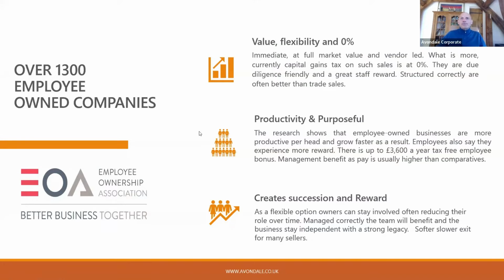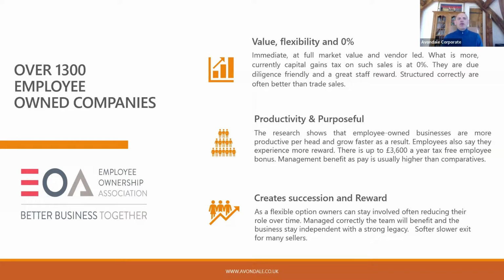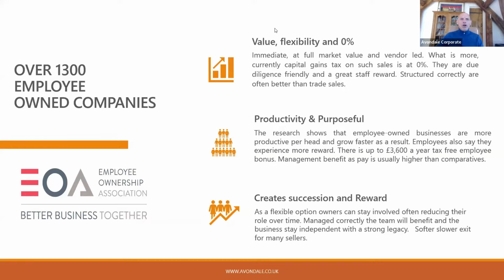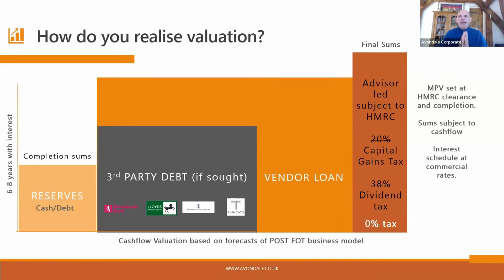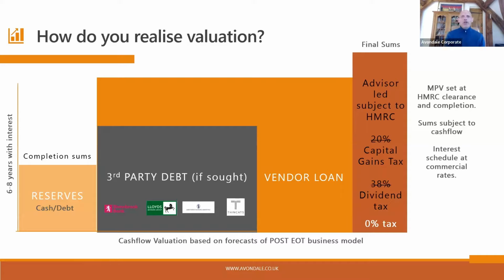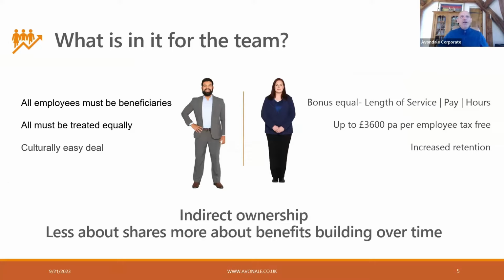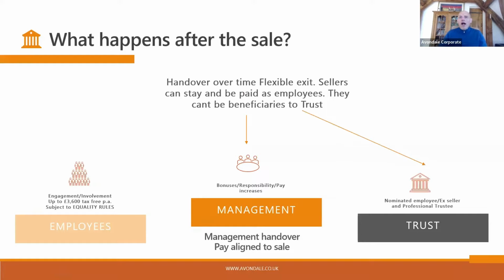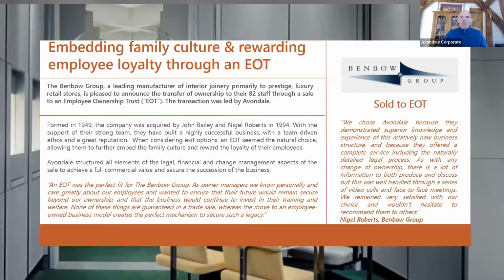Running an Employee Ownership Business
There are over 300 companies a year choosing Employee Ownership Trusts (EOTs) as their exit strategy. There are a number of factors which appeal to seller, including 0% Capital Gains Tax, a vendor-led process and the immediacy. But what is it like to run an EOT?

Our Chairman, Kevin Uphill, examined life inside an Employee Ownership business with guest speaker Nigel Roberts of employee-owned The Benbow Group, who shared his first-hand experience. Some of the discussion points include:

• What is an Employee Ownership sale and why are they increasingly common?
• What is it like to run an EOT?
• What are the pros and cons both to the exit strategy and post-sale?
• What do employees think?
• Q&A